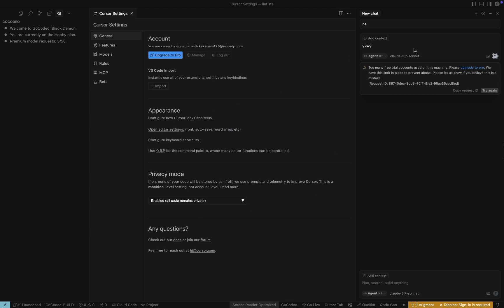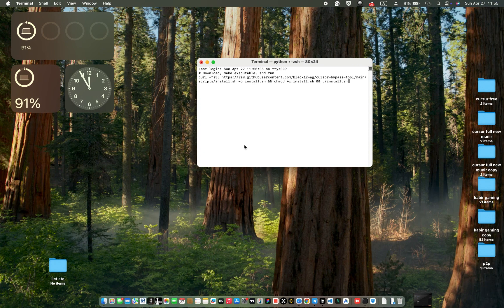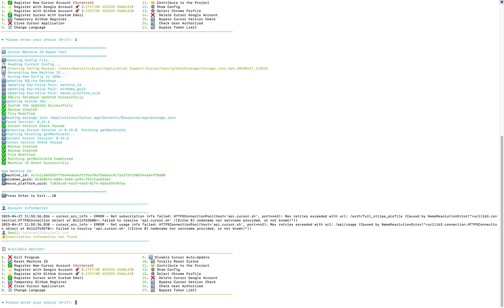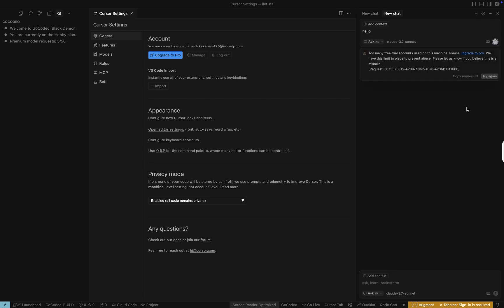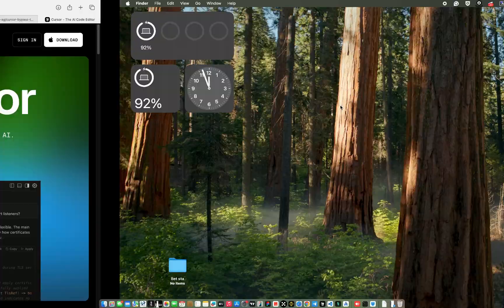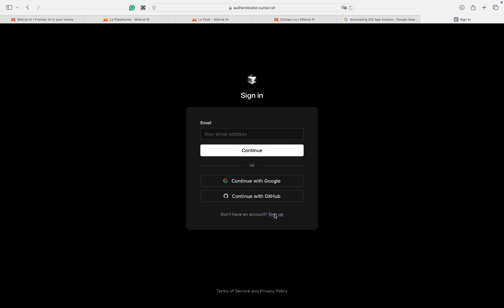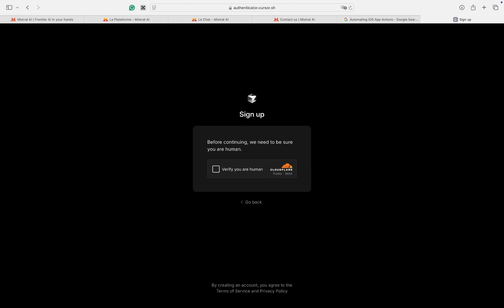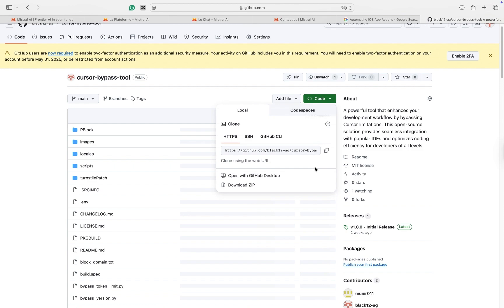FIXED: Cursor AI Free Trial Issue – Too Many Free Trial Accounts Used [2025 Update]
Are you struggling with the "Too many free trial accounts used" error on Cursor AI? Don't worry, we've got you covered! In this video, we'll show you how to fix this common issue and get your Cursor AI free trial back on track.

🔹 **Steps to Fix the "Too Many Free Trial Accounts Used" Error:**
1. Go to my GitHub link and copy the quick install & run script for your PC model.
2. Paste the script into your terminal (Mac users) or CMD (Windows users).
3. Enter your PC password when prompted.
4. Choose the task to reset the machine ID of your Cursor AI.
5. Log out of your Cursor AI account and create a new account using a temporary email.
6. Use your phone or another PC to create the new account to avoid authorization issues.
7. Go back to the terminal and fully reset Cursor AI.
8. Open Cursor AI again and sign in with your new account.

🔹 **Tips:**
- Ensure you never open the temp mail website on the PC you use for Cursor AI.
- Use the terminal for creating a new account if preferred.
- This method works for both new and existing accounts.

- TikTok: Black AI by Black Demon